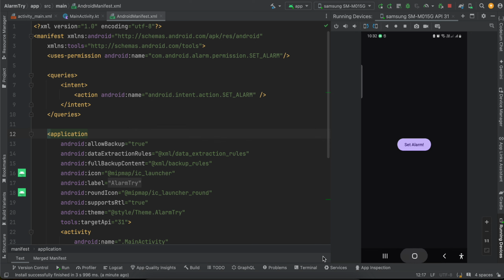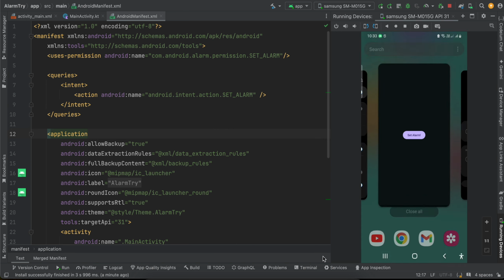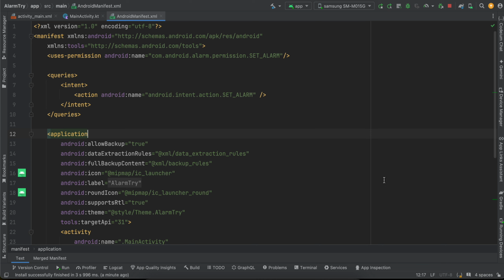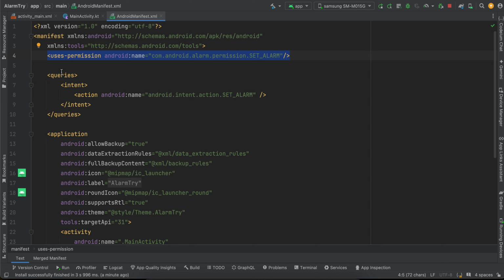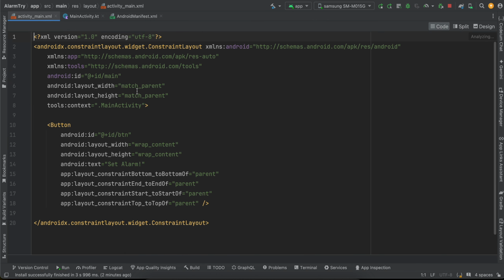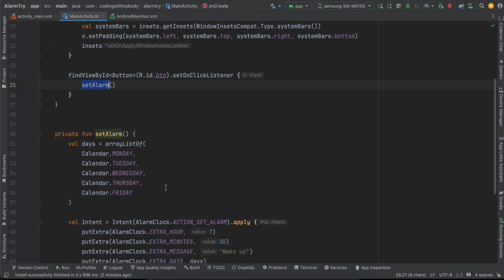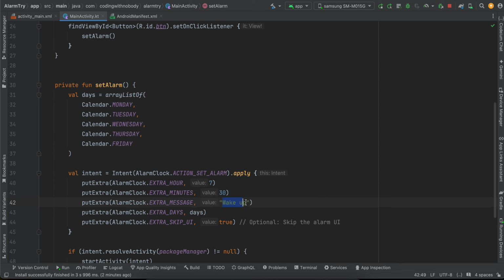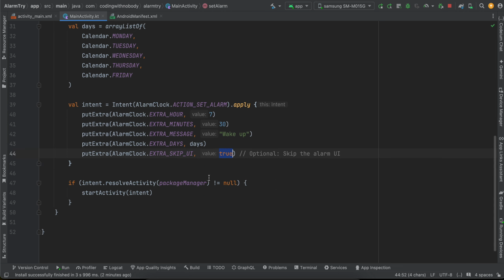How to set Alarm from your app Programmatically in Native Android App